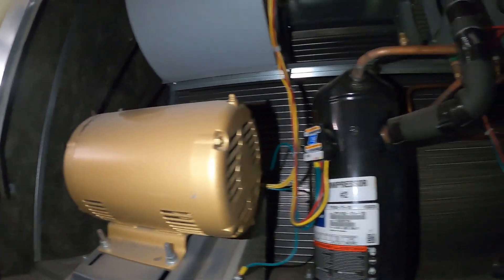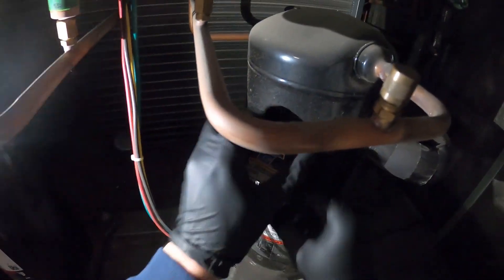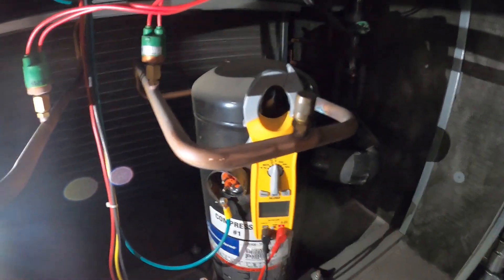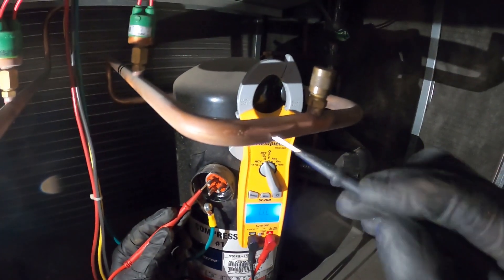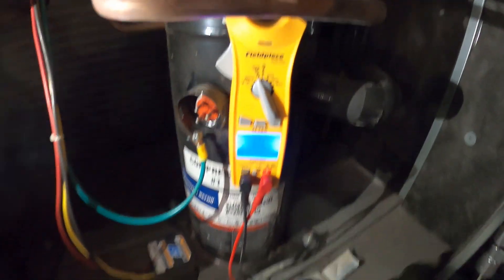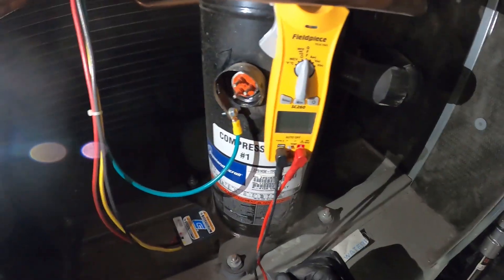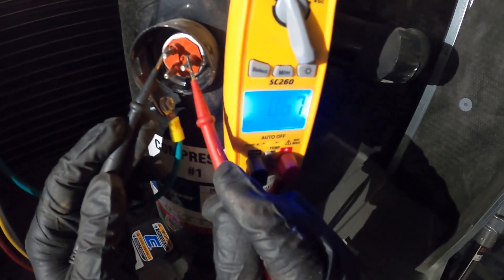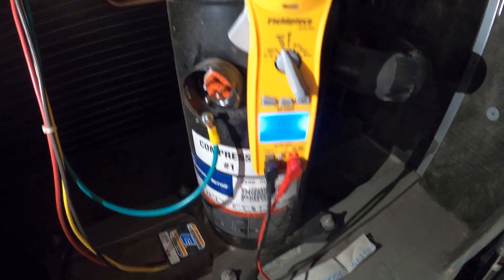HVAC-How To Check The Windings Of a 3 Phase Compressor & Check For Any Grounds (A/C & Refrigeration)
How to troubleshoot a 3 phase compressor using a muli-meter
How to check a compressor for any grounds
How to check the windings of a 3 phase compressor
How to check resistance of a 3 phase compressor
How to ohm out a compressor

Camera Used: GoPro HERO8 Black

GoPro HERO8 Black (Camera Alone)

GoPro Hero8 Black Action Camera with Accessory Bundle

This video shows you how to test a 3 phase compressor for any grounds as well as how to test the windings of a 3 phase compressor using a muti meter.

Checking for a grounded compressor:
From each 1 terminal to ground, you should read "O.L" indicating there is no ground if using resistance and there should be no audible sound if using continuity. If there was an audible sound indicating you have continuity or if you had a resistance reading then that would indicate you have a ground.

Checking the windings of a 3 phase compressor:
Between any 2 terminals in any combination, there should be a balanced reading meaning between any 2 terminals in any combination, you should have the same or very similar reading between the terminals when checking resistance indicating the windings are good. If you didn't have a balanced reading between a set of 2 terminals, that would indicate the compressor has failed internally due to the windings.